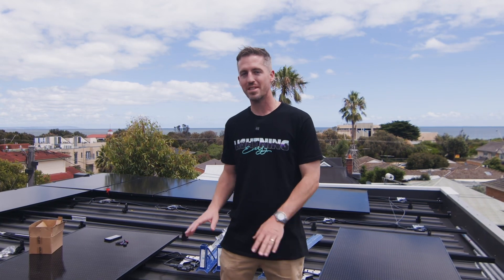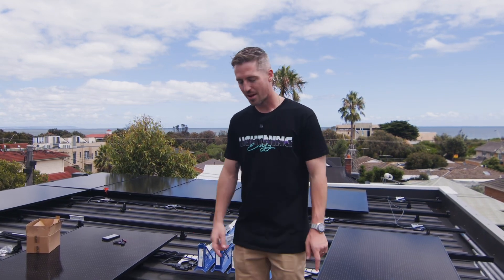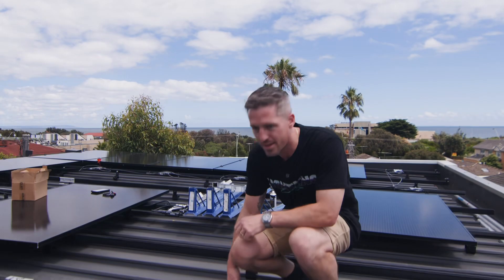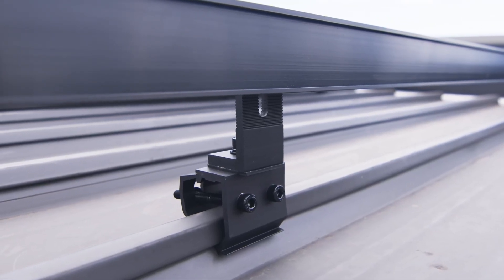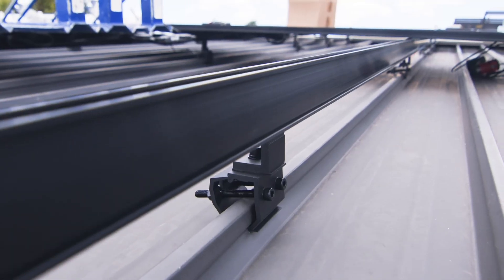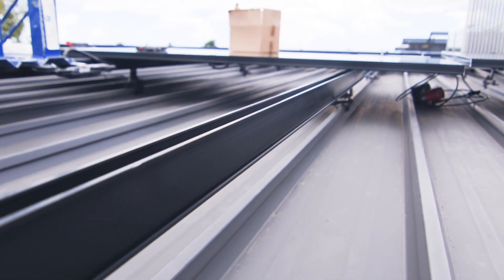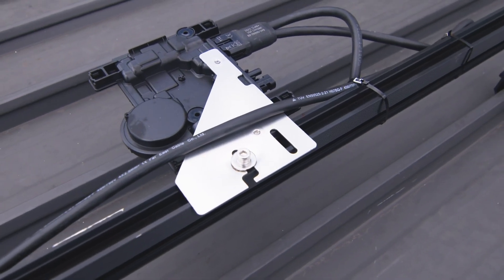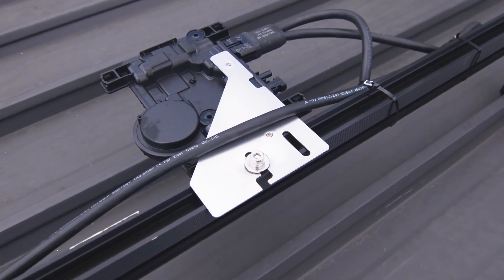How do solar panels attach to a flat roof in Australia?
Luke Cove the managing director of Lightning Energy shows you how to attach clenergy clip lock feet to a clip lock roof and install enphase microinverters under our sunpower panels.